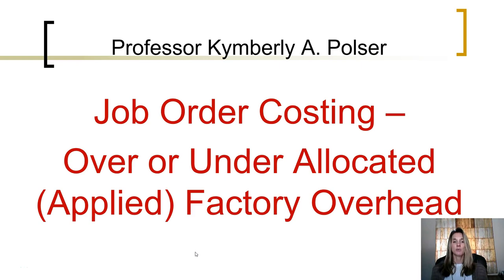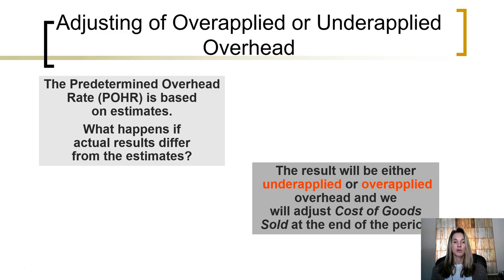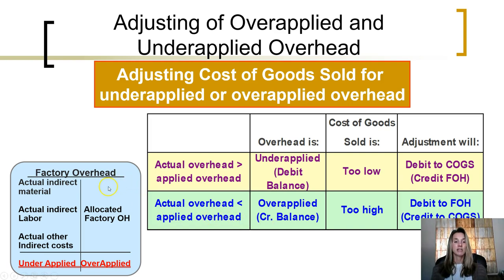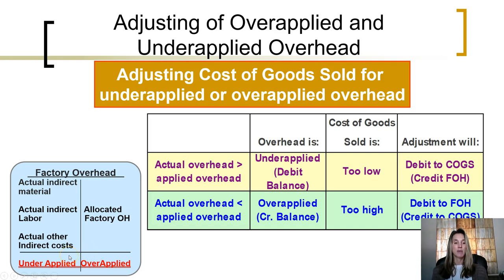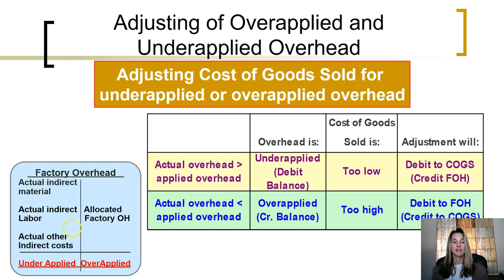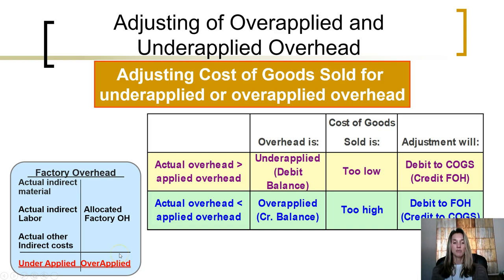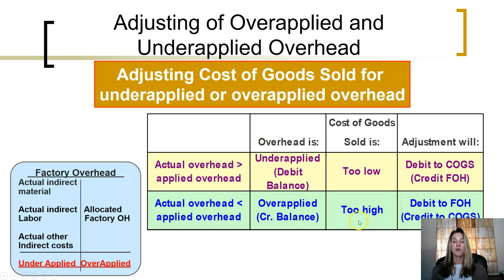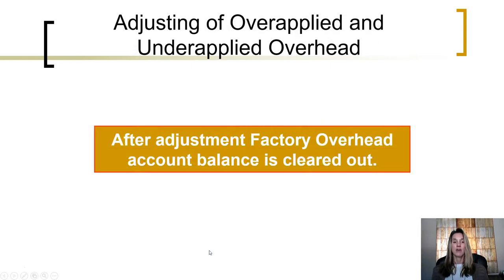Ch 15 Ep 5 Job Order Over Under Allocated OH